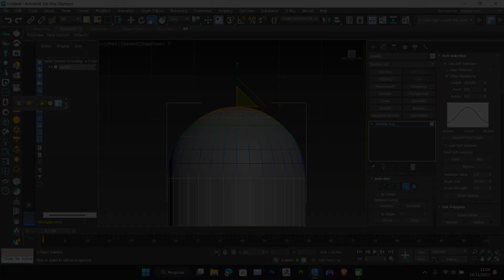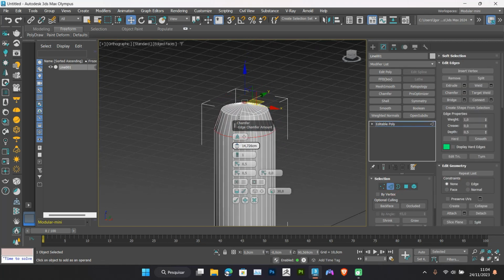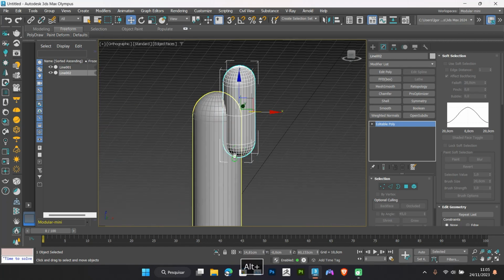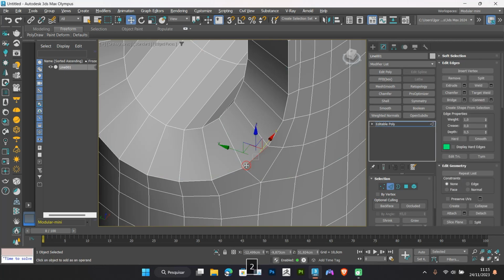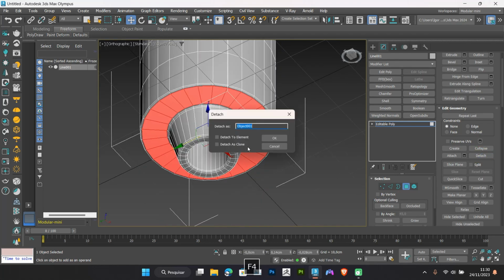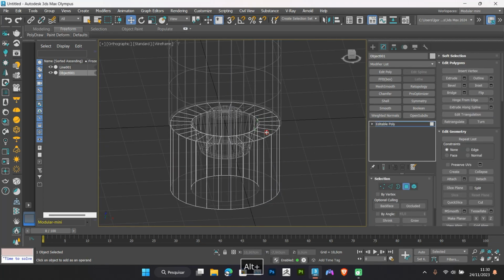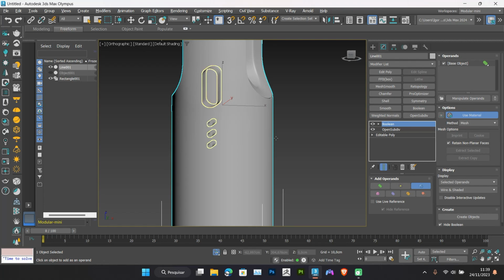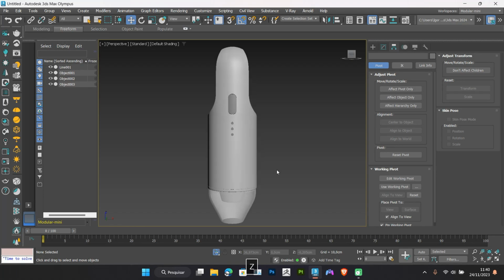Hard Surface Modeling Tutorial: Exploring Different Shapes.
. Hey guys! Are you okay?

In today's video, we will train our modeling skills using 3ds max. Today, we will create a model using a cylinder as a base. I hope you enjoy the process.

PTBR:
Olá Pessoal! Vocês estão bem ?

No video de hoje, vamos treinar as nossas habilidades de modelagem no 3ds max. Hoje, iremos criar um modelo utilizando como base um cilindro. Espero que vocês curtam o processo.